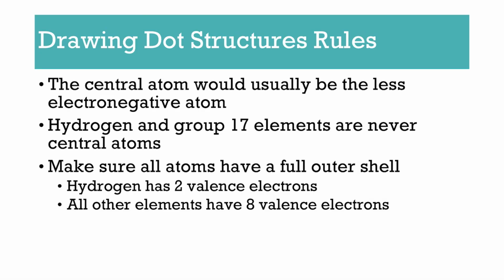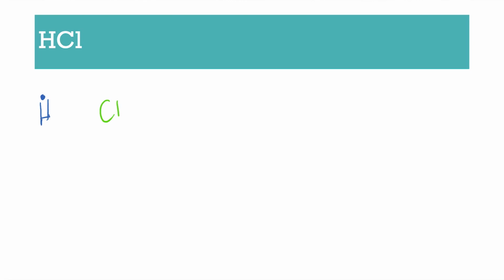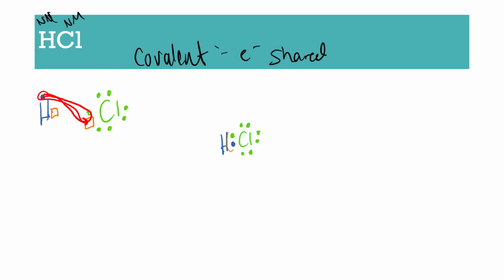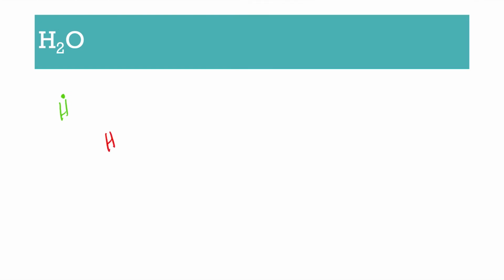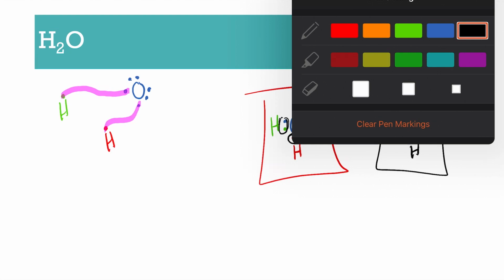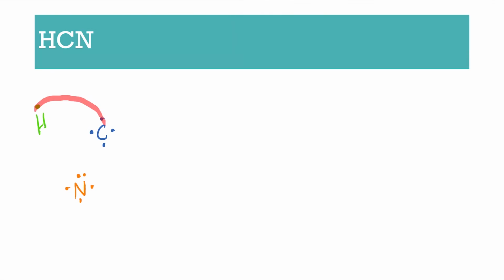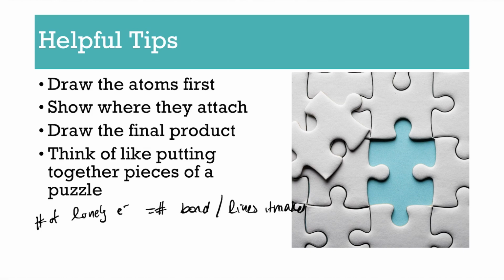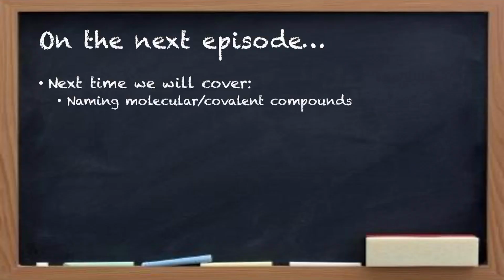U3bL2 - Dot Diagrams for Covalent Compounds